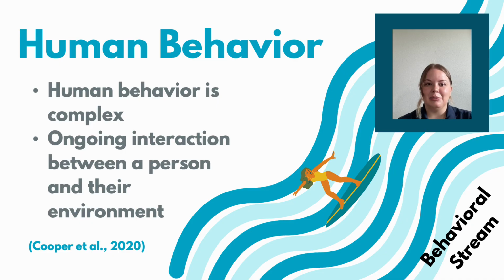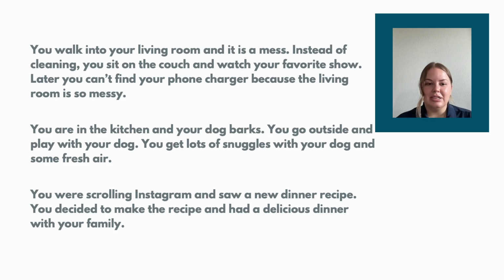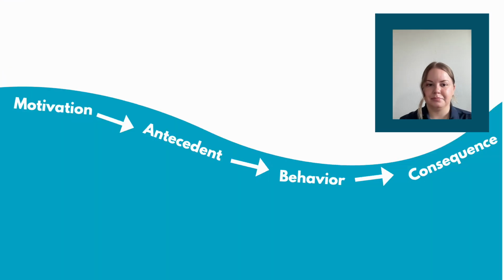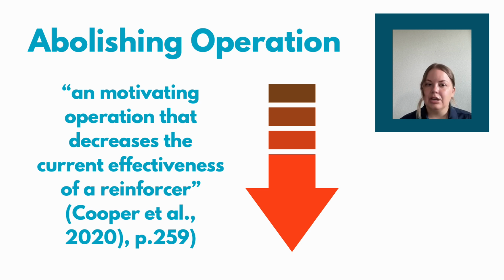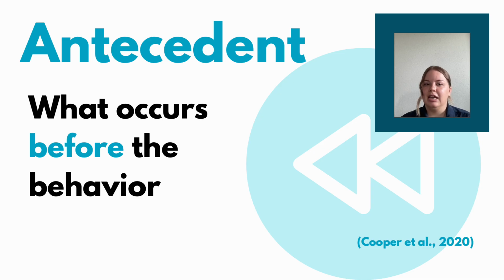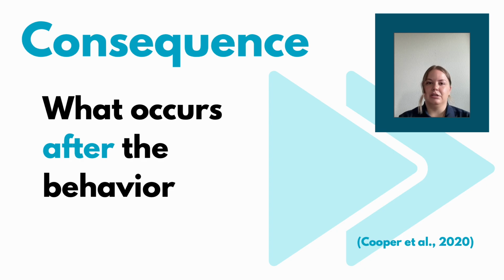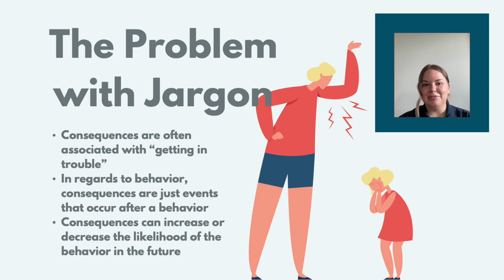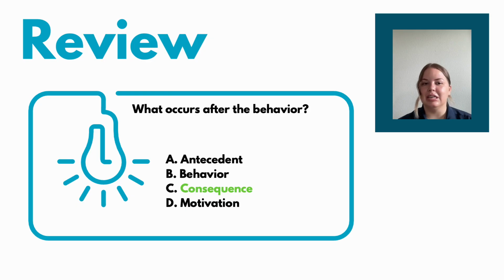Module 7 Reinforcement Part 1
00:00 Slide 1
00:15 Slide 2
00:38 Slide 3
01:11 Slide 4
01:40 Slide 5
02:02 Slide 6
02:32 Slide 7
03:55 Slide 8
04:28 Slide 9
04:49 Slide 10
05:00 Slide 11
06:05 Slide 12
06:24 Slide 13
06:48 Slide 14
07:18 Slide 15
07:48 Slide 16
08:20 Slide 17
08:44 Slide 18
09:18 Slide 19
09:42 Slide 20
10:55 Slide 21
11:16 Slide 22